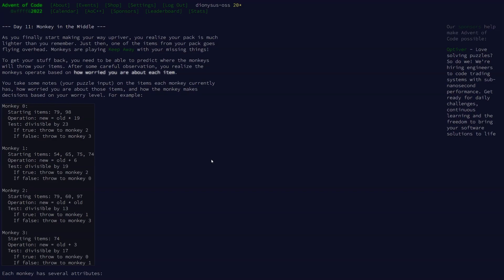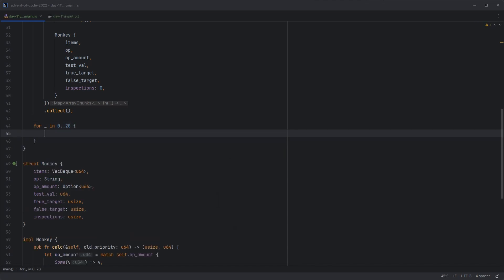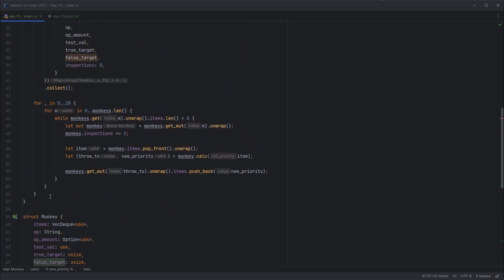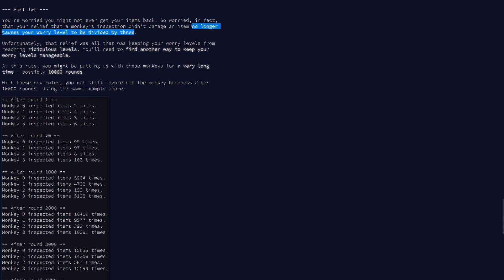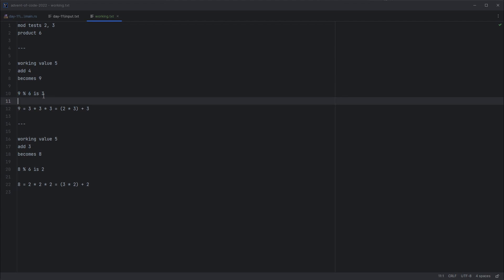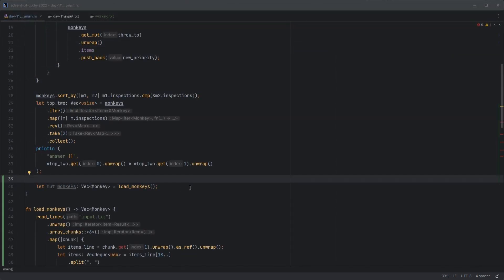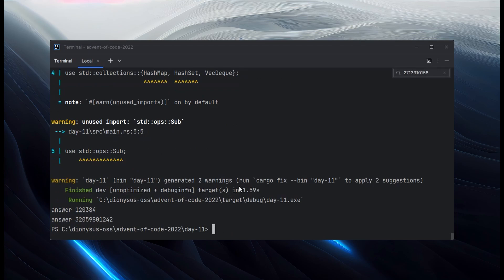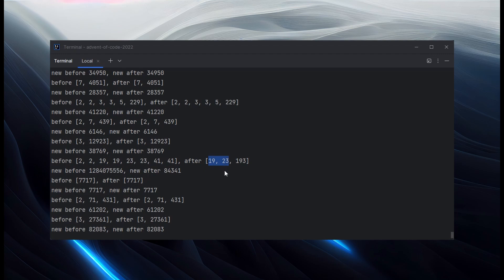Day 11 - Advent of Code 2022 in Rust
There is a typo in the explanation of the trick for part 2. The prime factorisation for 9 should be 3 * 3, not 3 * 3 * 3 which is 27! If you ignore that minor moment of inability to multiple numbers together correctly then everything else is accurate. This has been corrected in the source code!